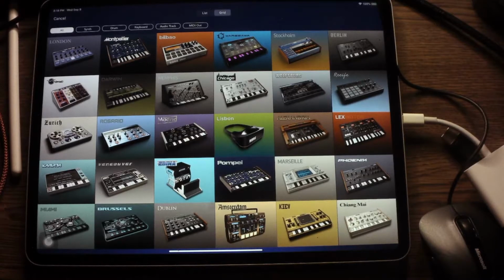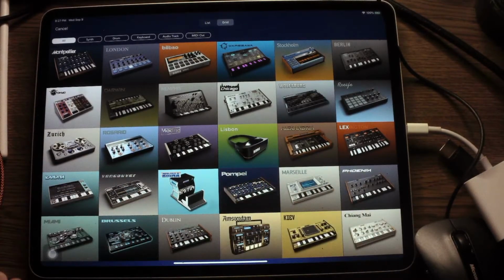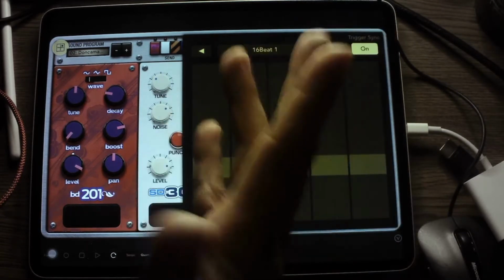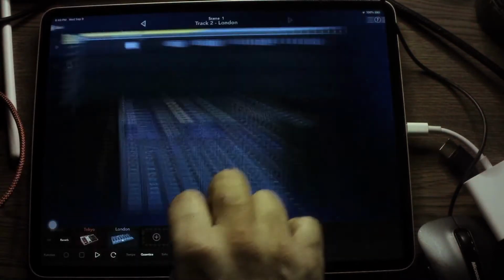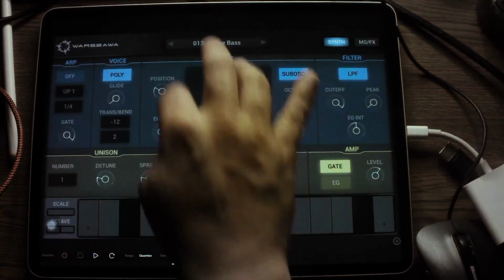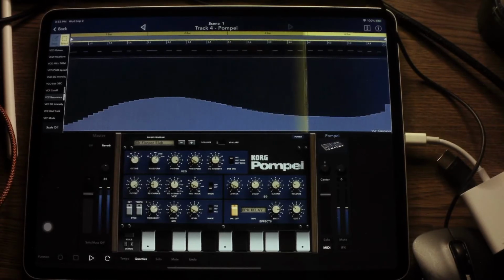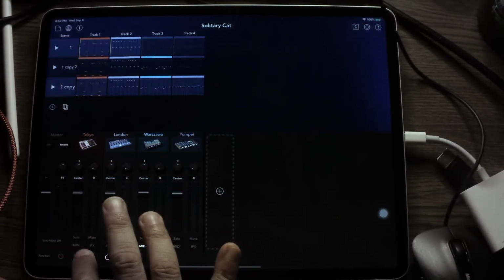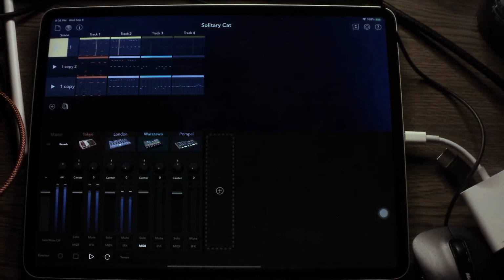Mobile Music Production: Korg Gadget 2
Gone are the days of loading 300 pounds of records, 2 synthesizers, and a desktop computer into your van to go gigging! Technology has made it as easy as taking an iPad and a thumb drive to the club (well and a few wires) and you're good to go!

If you are interested in making music on the go - or live perform your latest track without a PC and other gear, then this series is for you!

If after watching this video you are inspired and want to download Gadget for yourself - you can do so from Korg's web site - here's a link to make it easier for you

* This video is not sponsored, all of the opinions on this video are my own - and I purchased this software with my own money. I just really like it and want to share!